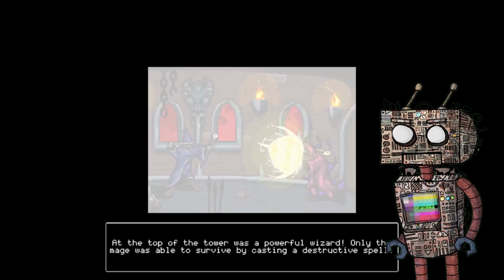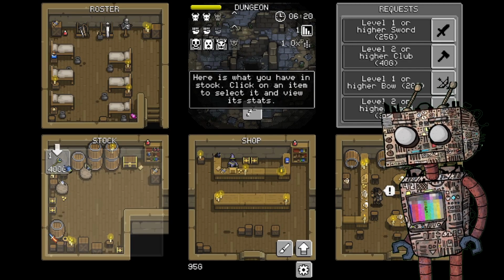ADDICTIVE New Dungeon Crawler/Shop SIM | FREE Copy Giveaway, Winner Selected July 10!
We will be giving away a copy of Dungeon Merchant on Monday, July 10th! Be sure to follow the instructions in the video to enter the giveaway! It is super easy and this game is DEFINITELY worth the 5 seconds it takes to enter.

If you don't want to wait to see if you win, go buy a copy of Dungeon Merchant now and support this amazing Indie Developer!

0:00 Intro
1:03 Overview of Game
2:27 What Will Players Enjoy
3:51 What Are You Proud Of
5:00 What Has Been Challenging
6:25 Indie Approach to Marketing
7:43 Where Can People Follow You
8:22 Why You're Really Watching!